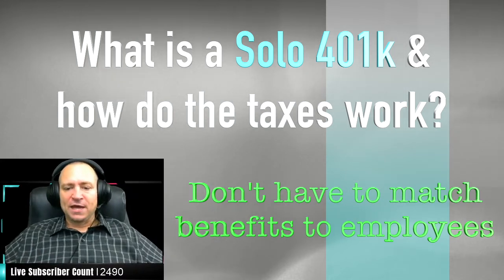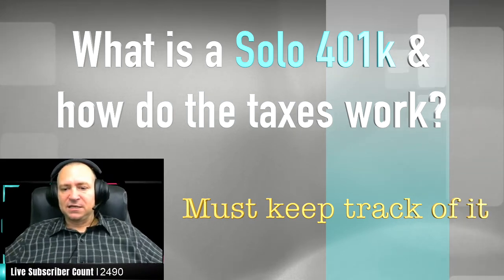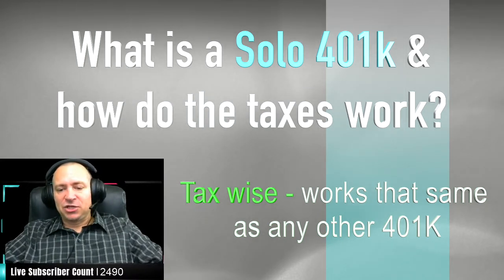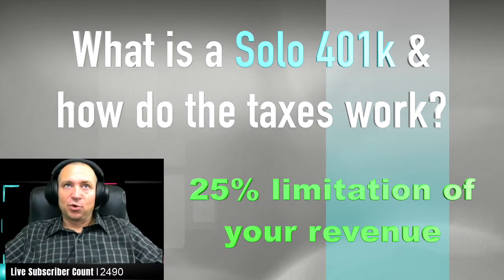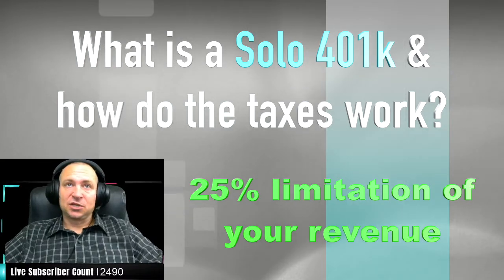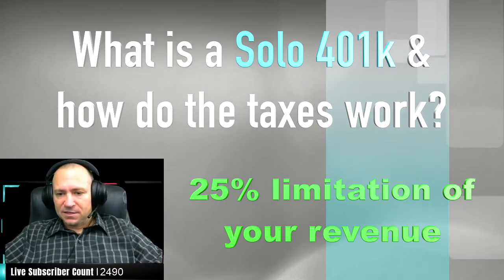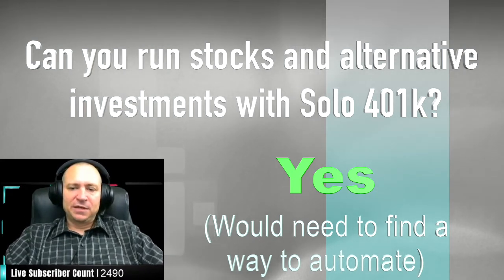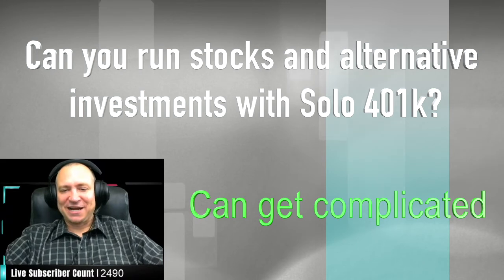What is a Solo 401k and how do the taxes work?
In today's episode, we answer the questions: What is a Solo 401k and how do the taxes work?
Get the books to help guide your financial journey:
The Retirement Miracle by Patrick Kelly

Need affordable legal services? Check out Legal Shield.
Protection for your family, your business & your personal identity.

View the transcript of this video here:
(coming soon)